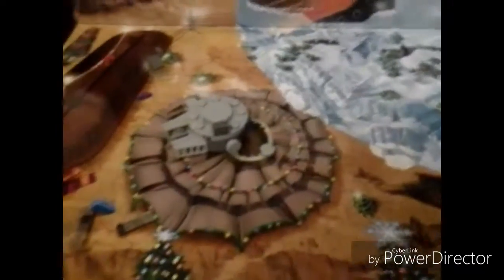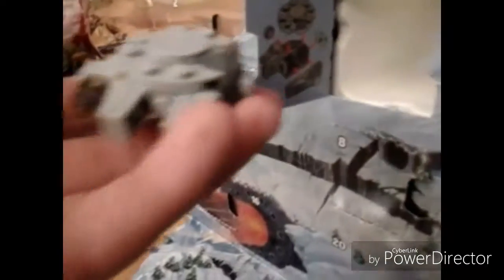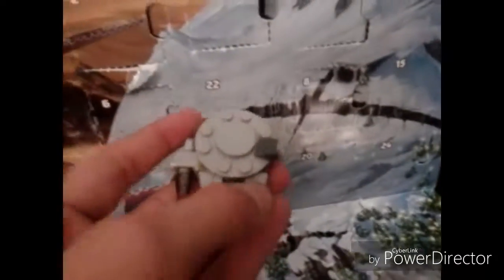Twelfth unboxing of December lego star wars calendar